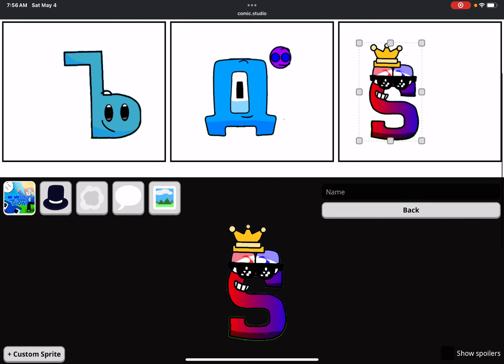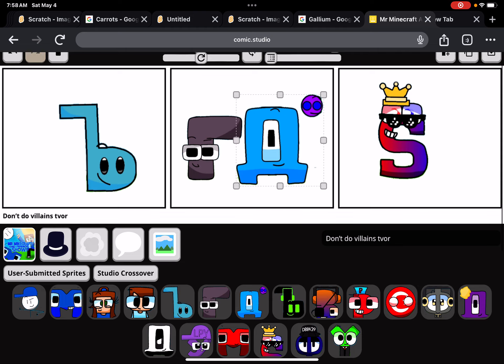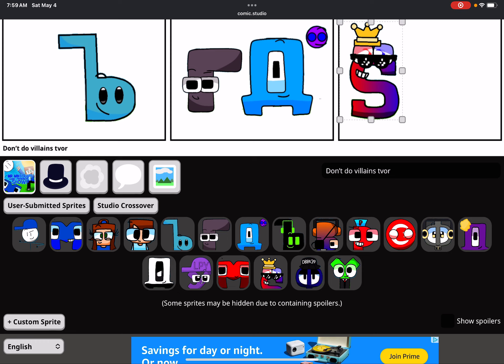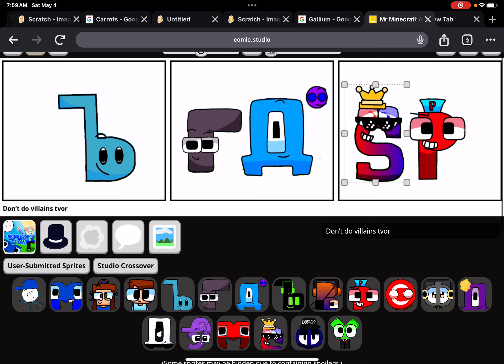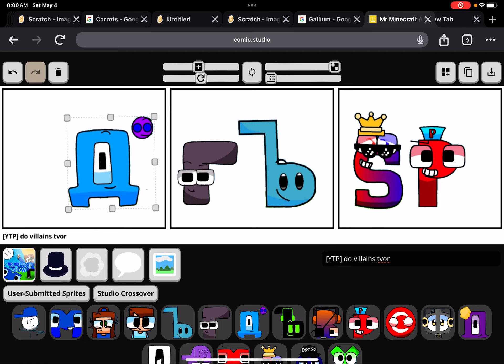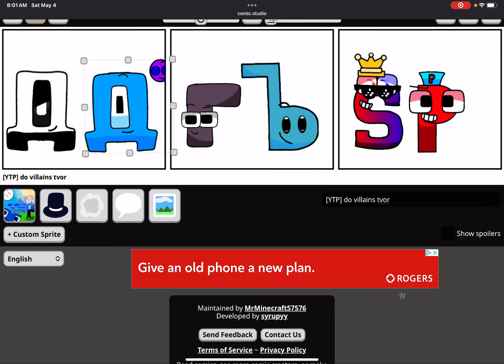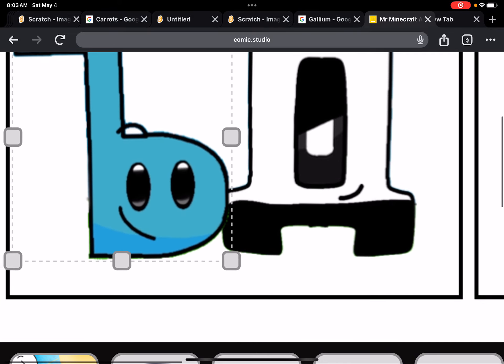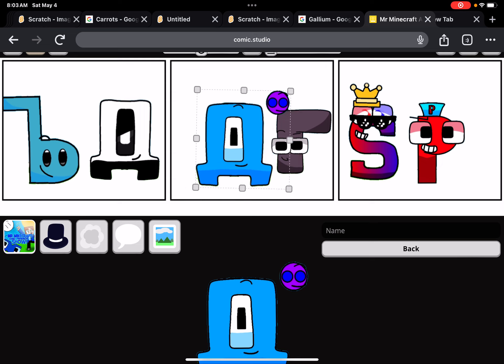Don’t do violence Tvor￼